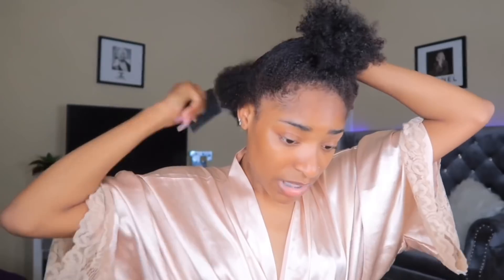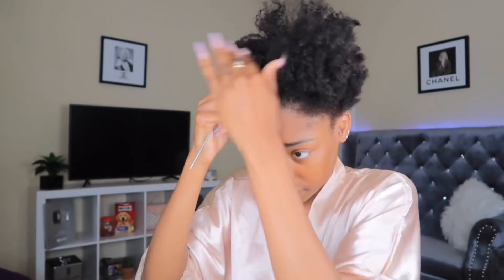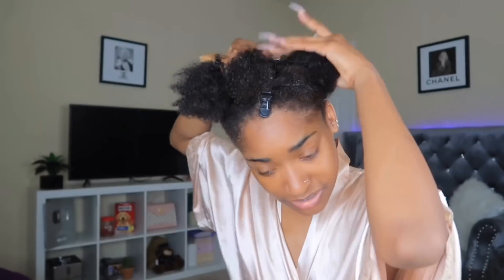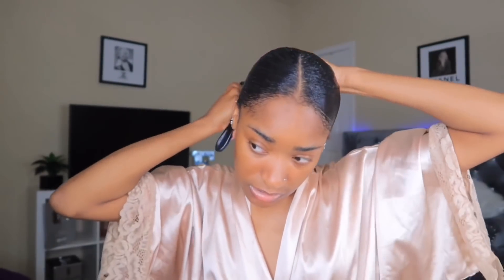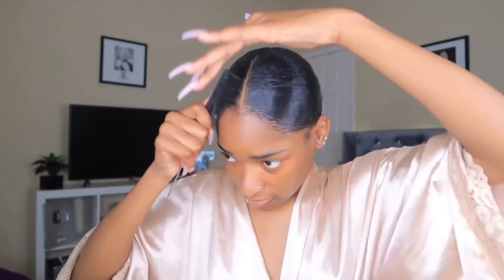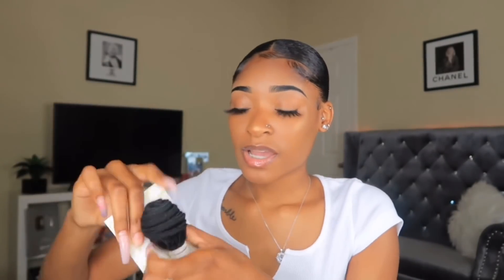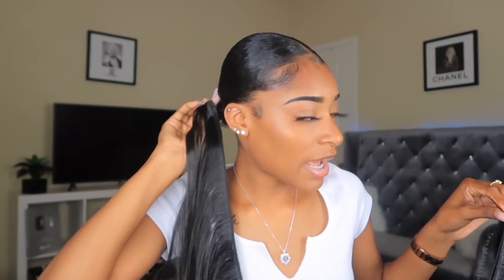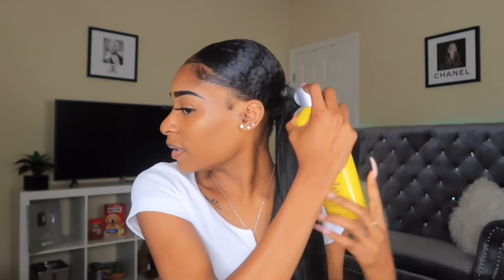HOW TO| Sleek Low Ponytail On Short Natural Hair With Weave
HEY E.V.AGANG I hoped you enjoyed watching this video if you did make sure to give this video a big thumbs up 👍🏾And don’t forget to ‼️SUBSCRIBE ‼️to my channel to join the E.V.AGANG🤘🏾😚💓

What do i use to film? iPhone xr
What do i use to edit my thumbnails? Pic Art